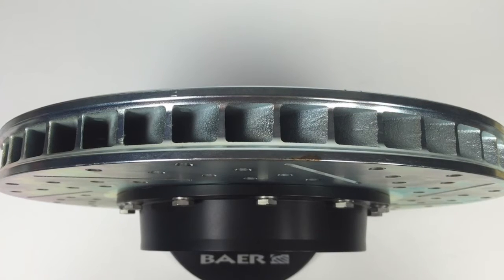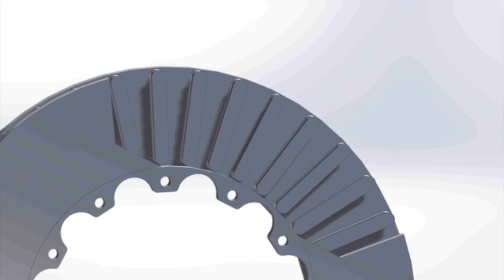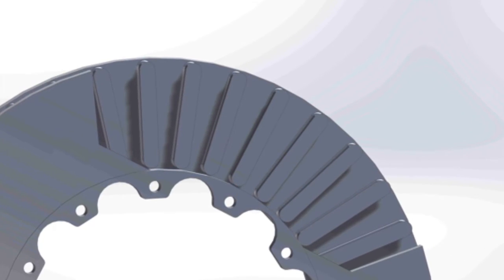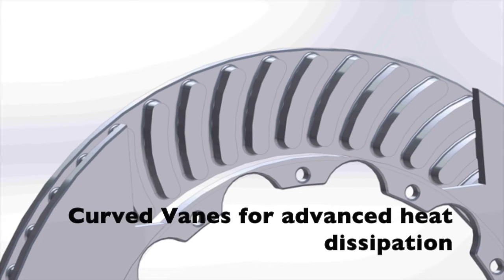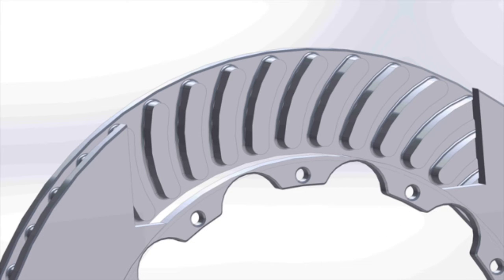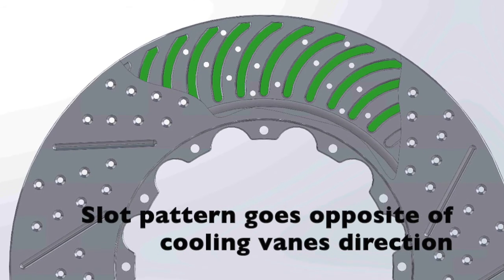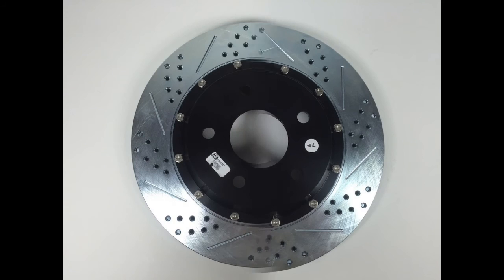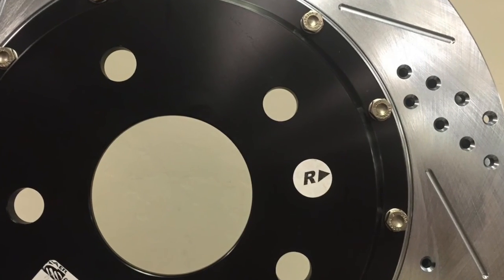Baer Brakes - Rotor Direction Overview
This video explains different vane structures found in modern aftermarket brakes. It also outlines the advantages of Baer Brake's curved vane rotor structure. During heavy brake applications its important to keep the rotor cool to avoid hot spots. Baer's curved vane structure acts like a centrifugal pump and pulls air into the center and pumps it to the outer edges for advanced heat dissipation.

Additionally, this video shows you how to determine which side of the car to install the rotors on during installation.

Baer Brakes has been a leader in the aftermarket and high performance braking industry for more then 25 years, and is made in the USA!

Brakes without Limits!